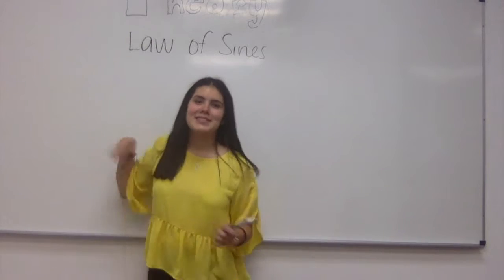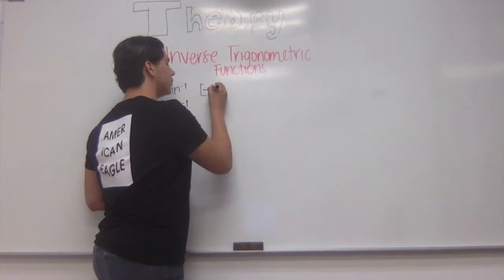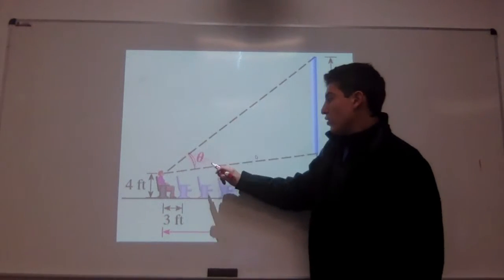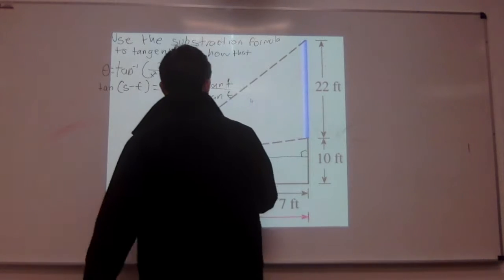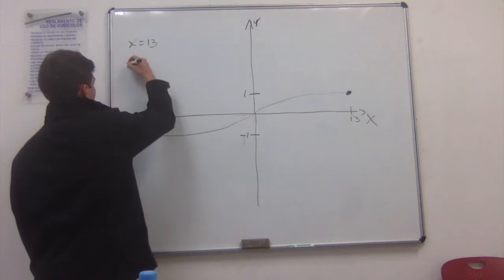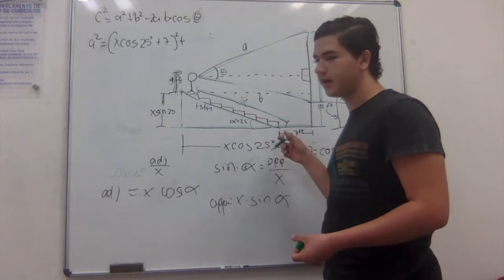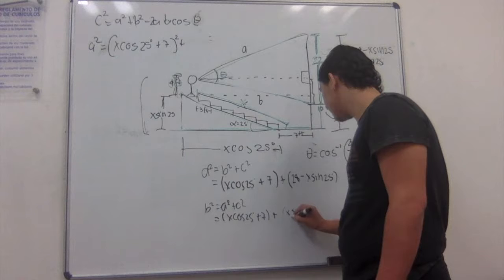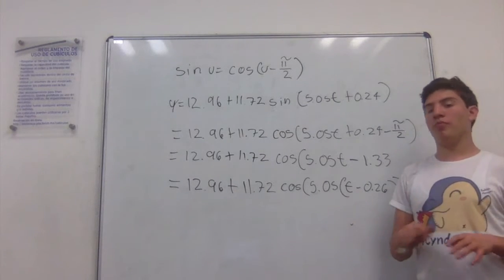Project Math PreAP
Isaac Ochoa, Andrea Velazquez, Alonso Montiel.